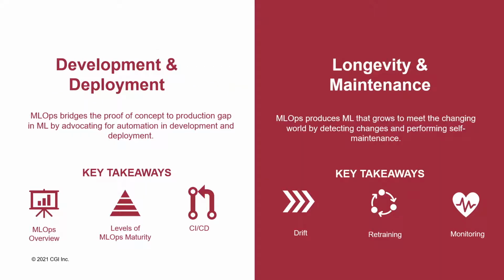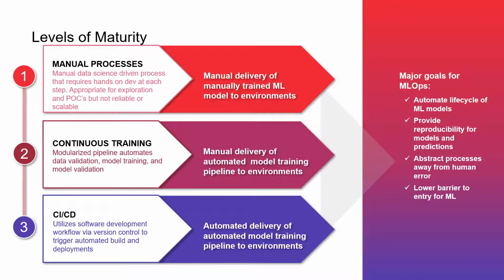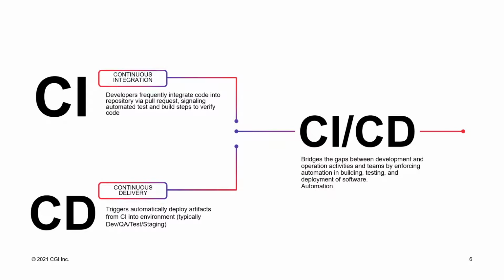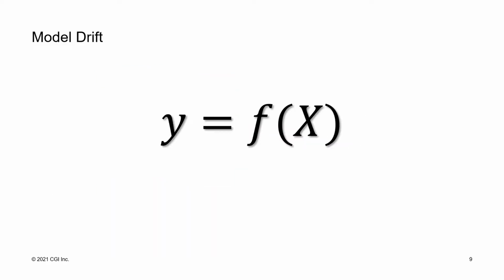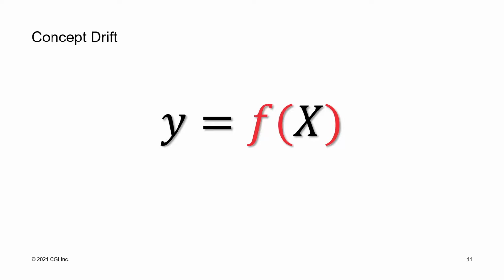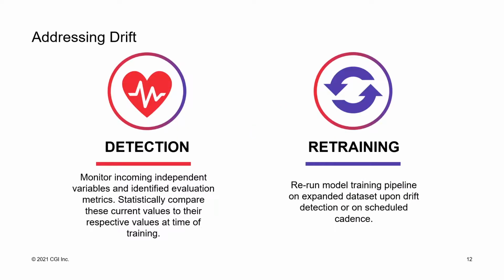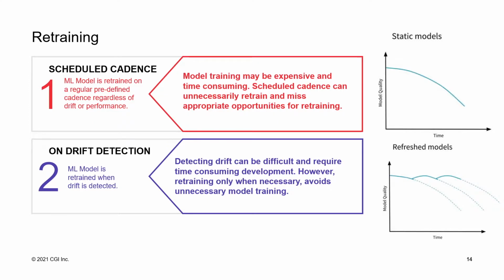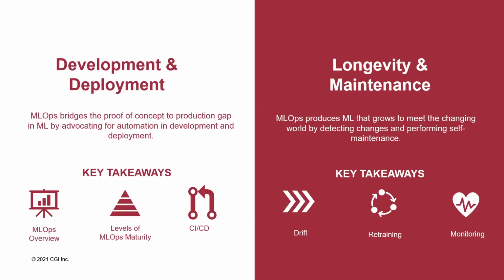Avoiding the Oops with MLOps [PyOhio 2021]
Thunder Talk by Shawna Bankovich at PyOhio 2021.

Description: Machine Learning (ML) projects are gaining ground in industry, yet 87% never pass the experiment phase. So often we pour endless time and money building models to help us make predictions about the world, but even top performing models cannot deliver on their intended purpose if they are not able to efficiently run in their intended environment. Machine Learning Operations (MLOps) strives for automation and monitoring at all steps of ML system development and construction so projects have a greater chance of becoming operationalized. With MLOps we have the opportunity to apply traditional DevOps principles that have transformed the world of software delivery, like unification of system development and operations, to machine learning. This talk will cover the principles of MLOps and outline the path to making ML in production a reality.